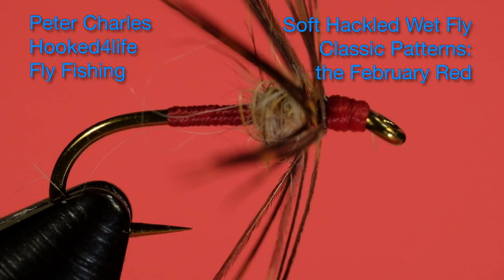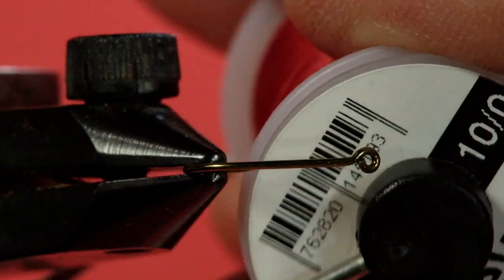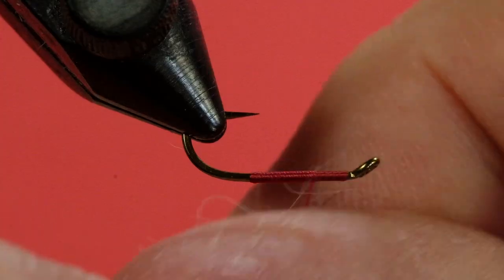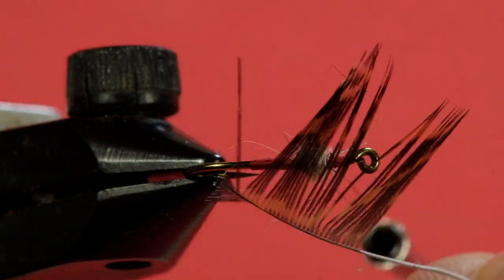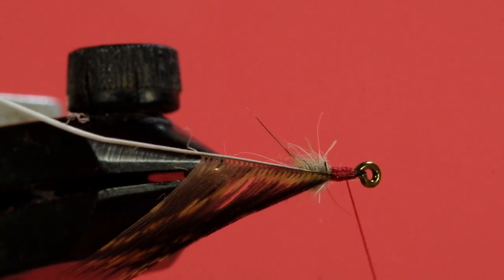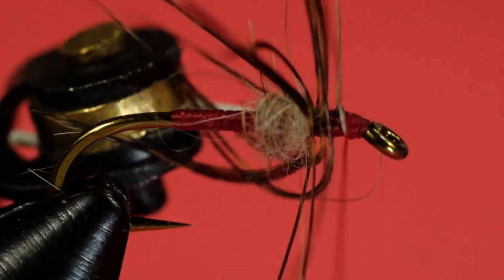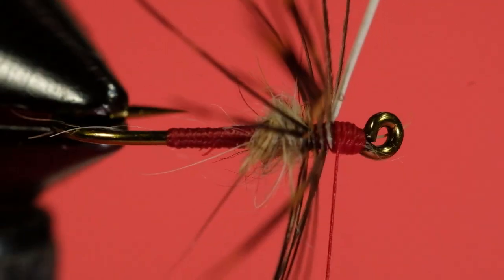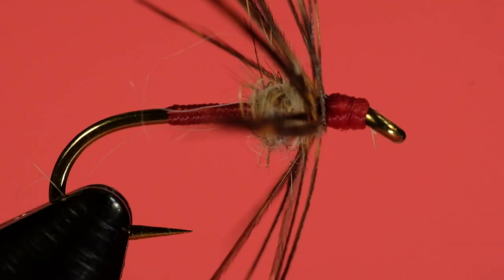Tying Soft Hackle Wet Flies: the February Red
This is a winter fly that should do well for both steelhead and resident trout.

Material List:
Hook: Mustad 3906B Size 14
Thread: Veevus red 10/0
Thorax: Hare's ear
Hackle: Grouse